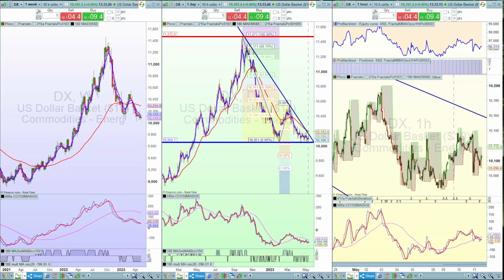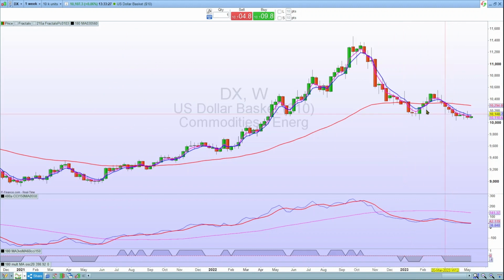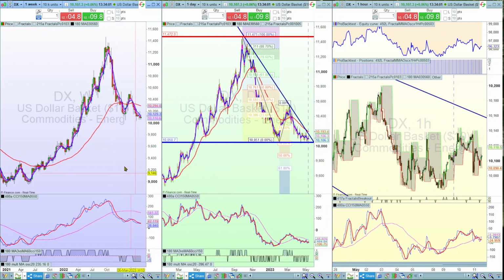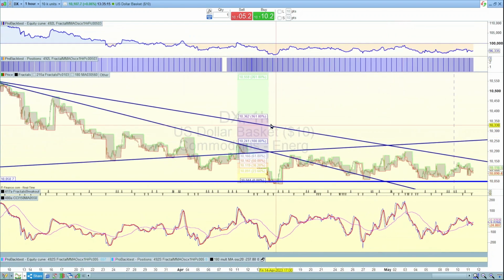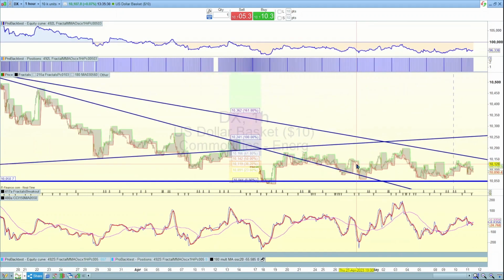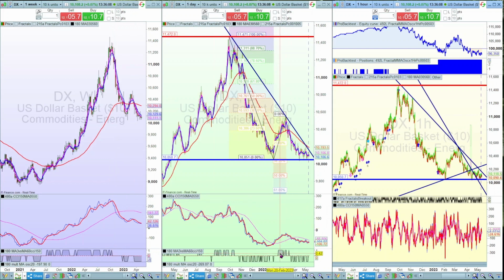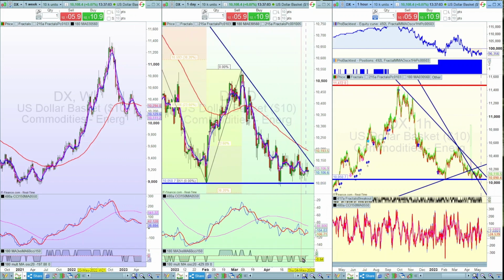US Dollar Technical Analysis May 11 2023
US Dollar Technical Analysis May 11, 2023 using Stochastic and Commodity Channel Index.

Don't forget...

Things
to consider:

Remember...